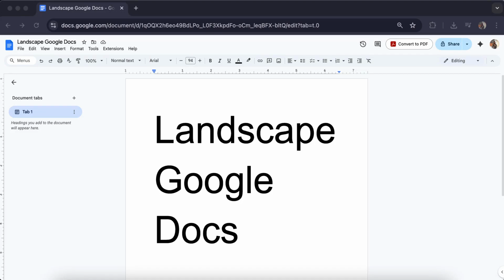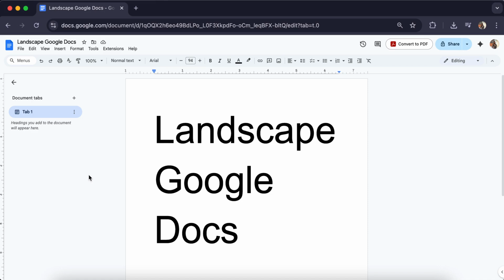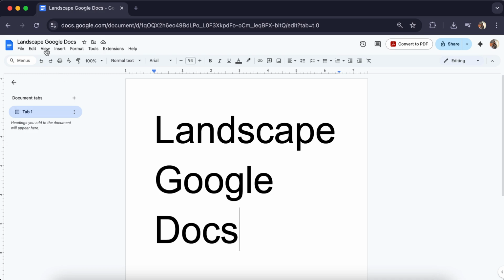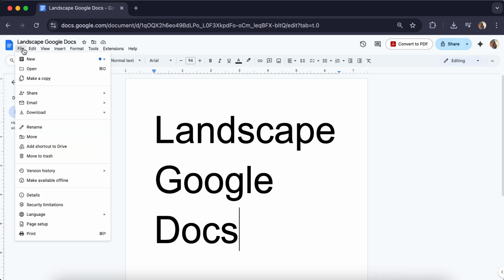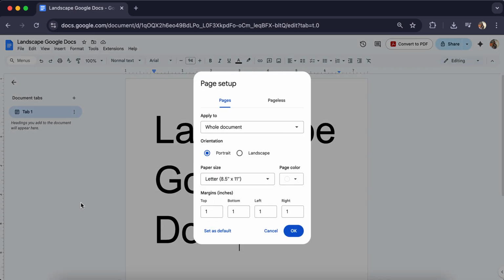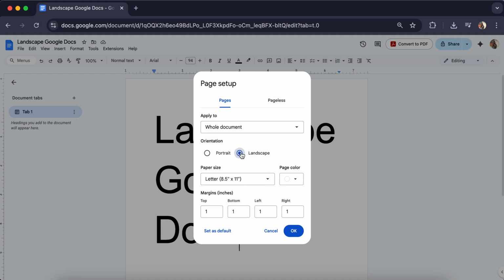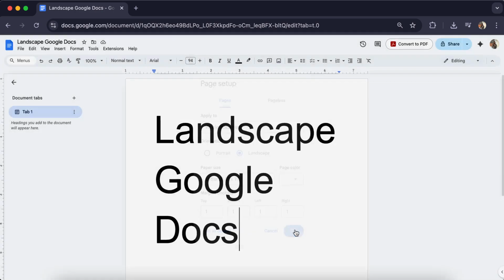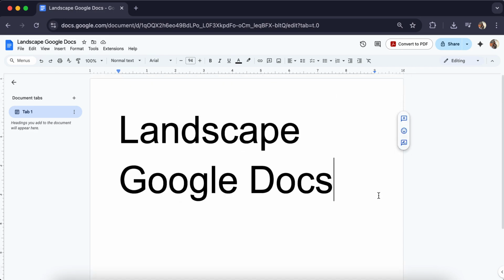How to Landscape Google Docs - 2026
Want to switch your Google Docs page to landscape in 2026? This quick guide shows the simple steps to change page orientation, perfect for wide tables, charts, or presentations.

Steps
• Open Google Docs: Go to docs.google.com → open an existing document or create a new one
• Access Page Setup: Click File → Page Setup
• Change Orientation: Select Landscape → click OK to apply
• (Optional) Set as Default: Click Set as default → all new documents will use landscape orientation

Timestamps
0:00 (How to Landscape Google Docs - 2026)
0:05 Open Document & Access Page Setup
0:20 Change Orientation to Landscape
0:40 Set as Default (Optional) & Wrap‑up

Helpful Tips: Use Landscape For Wide Tables, Charts, or Presentations, Apply Page Setup To Specific Sections, Set As Default For Repeated Use

Suggested playlist (e.g., “Google Docs How‑Tos”)